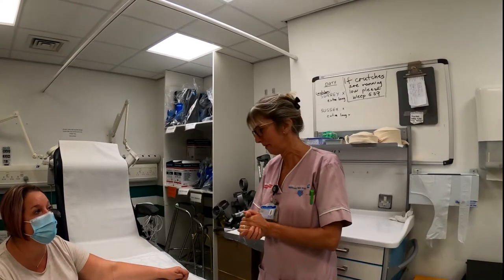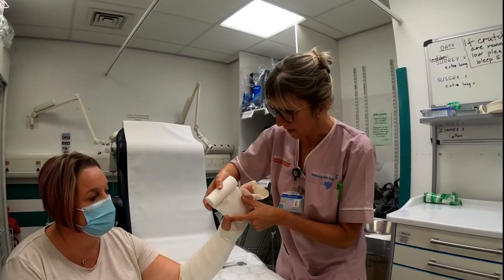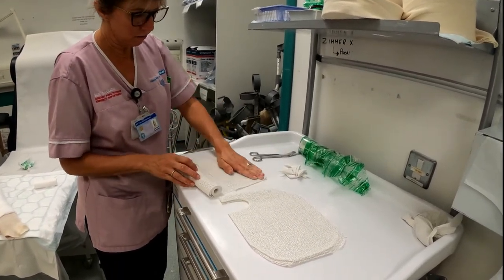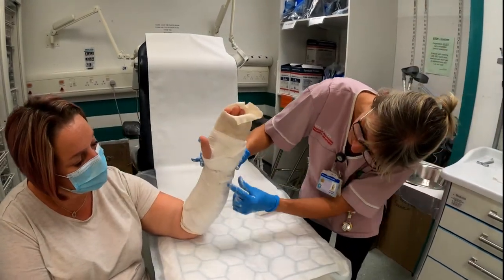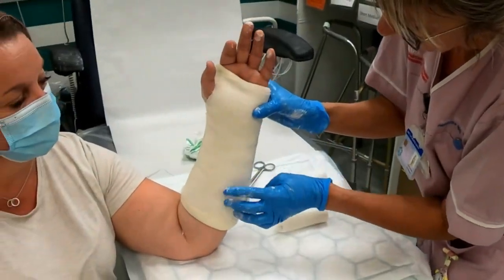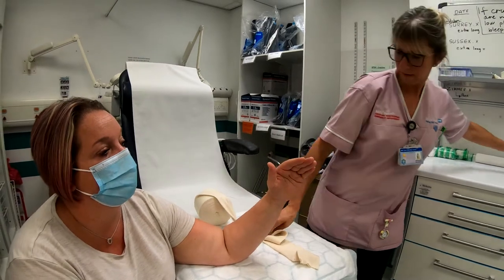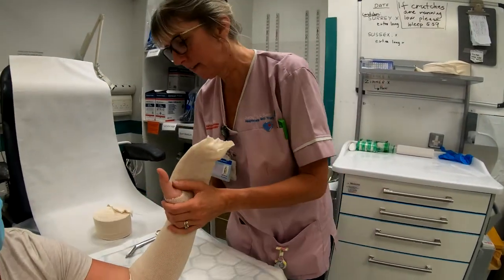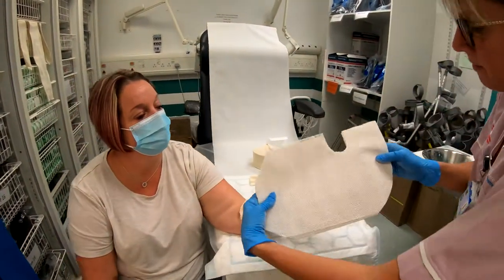Plastering in the ED - The Below Elbow & Volar POP Backslab